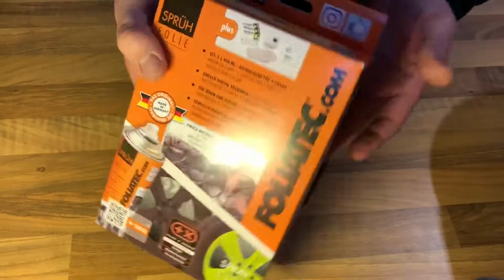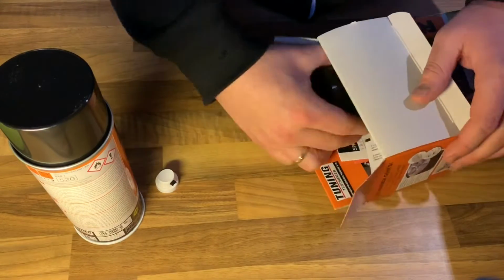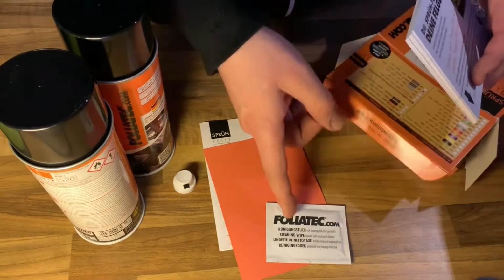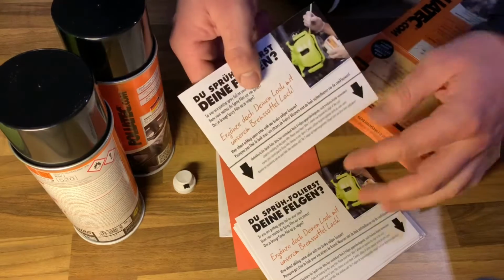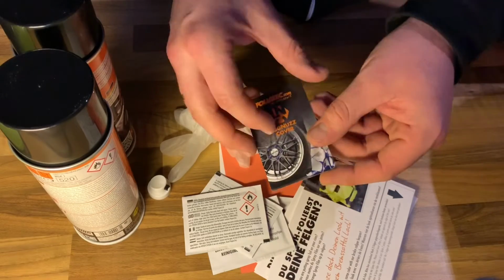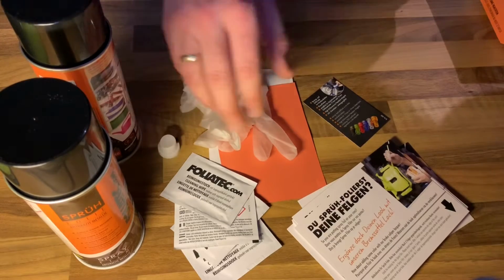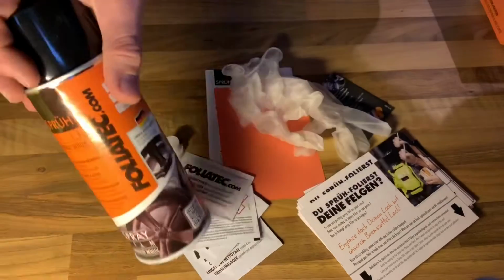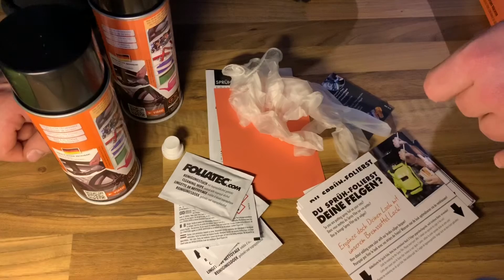Foliatec Spray film set unboxing and instructions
With our Spray Film set rims or smooth and solvent-resistant accessory parts can be modified quick and easily. There's no need to substitute old or damaged rims. The Spray Film gives a new appearance to them quick and easily - and this saves cash money. Just shake it well and spray it on - they will look in mint condition.

And here is the clou: Spray Film can simply be removed again.

The NEON Spray Film develops a particularly intensive luminosity thanks to the basecoat provided. This also makes it the perfect choice as a signal colour for safety purposes.

very good opacity
high-elastic
easy to handle
easy to remove
ideal for car, hobby, home & garden
our spray can also be applied upside down
top efficiency since you can spray the can empty
use NEON colours only with the included basecoat
The Spray Film set includes:

2 x 400 ml cans SPRAY FILM
additional fan nozzle for broader and more even coverage when spraying large surfaces
25 cards for masking between the wheel rims and tyres
4 cleaning wipes for degreasing
1 pair of disposable protective gloves
The NEON Spray Film set includes:

2 x 400 ml can SPRAY FILM
2 x 400 ml can BASECOAT
25 cards for masking
4 cleaning wipes for degreasing
1 pair of disposable protective gloves
Product tip: Optimal in combination with our Spray Film Sealer for the permanent sealing of Spray Film.

APPLICATION FOR SPRAY FILM

Remove the wheels, clean the rims and degrease them with the enclosed cleaning wipes.
Place the enclosed cards between the wheel rims and tyres.
Carefully apply the Spray Film, done.

Note: Approx. 30 min. after the last spraying, the Spray Film will be dry enough for you to re-mount your tires.